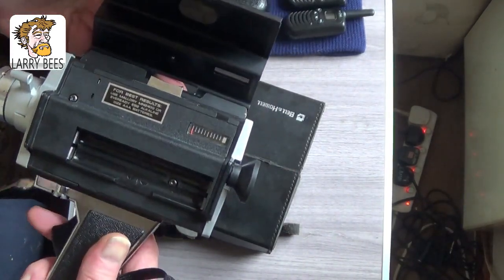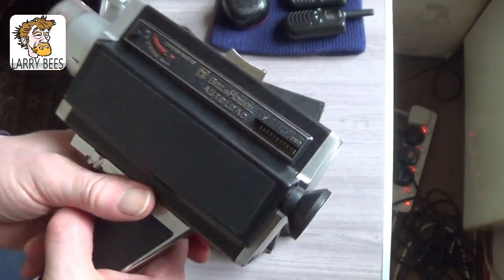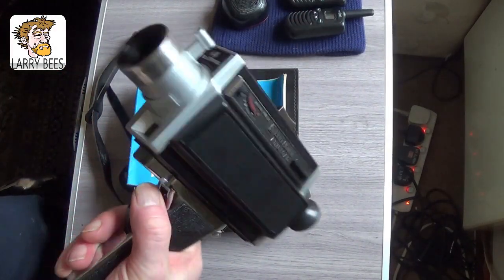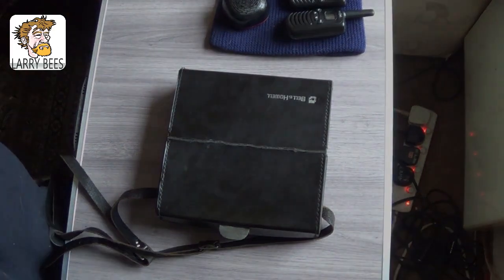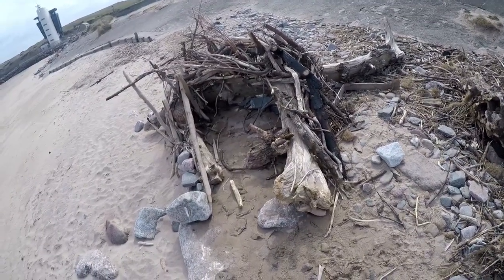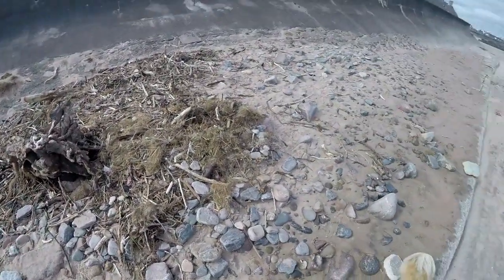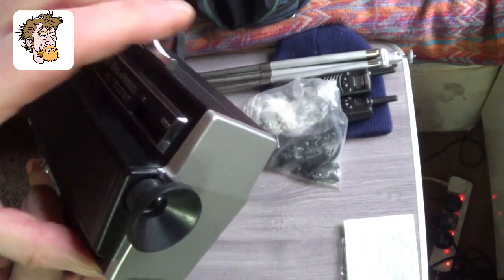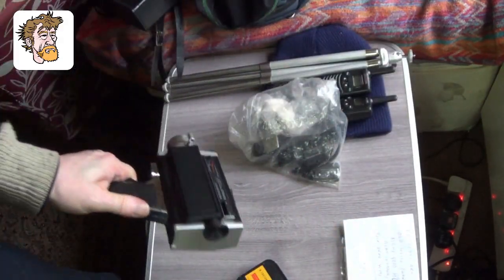Bell and Howell 374 cine camera , Late 1960's .does it work?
+chico fittie beach